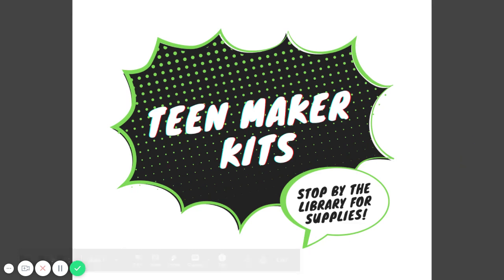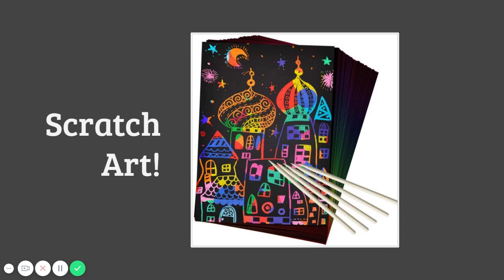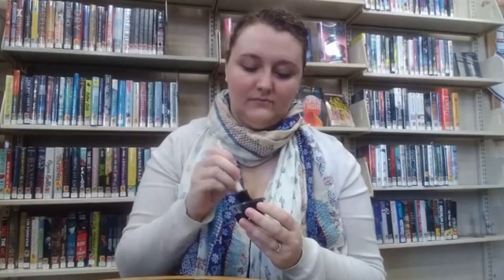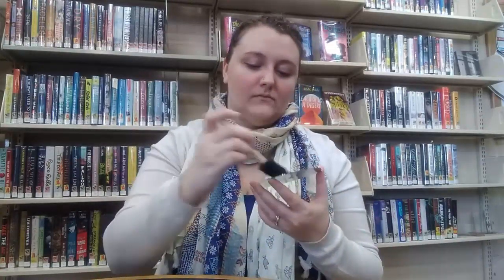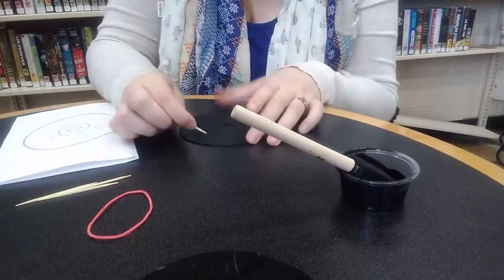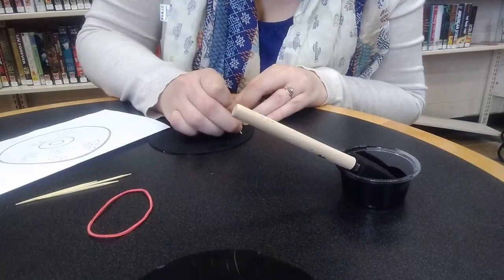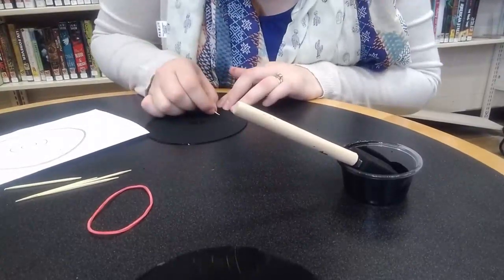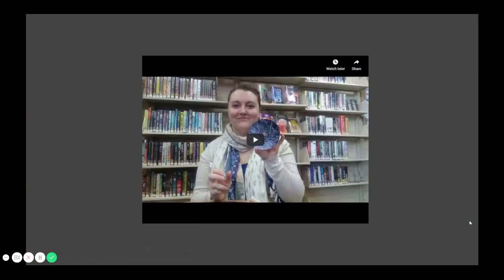Teen Maker Kit #3 - CD Scratch Art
Watch the demo, grab a kit from the library, and create something cool! Teen staff will draw from the areas of science, technology, engineering, art, and math to bring you fun and creative projects you can test out at home.

This week we're featuring a recycled art project!

For more information on virtual teen programs at the library,